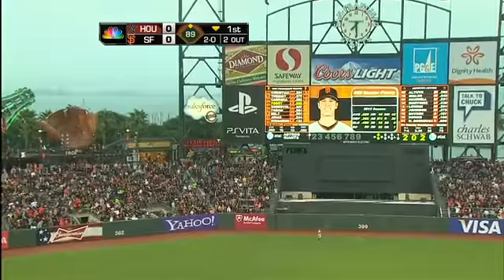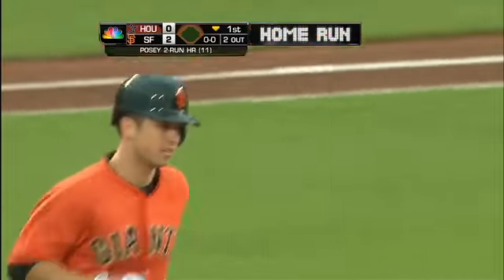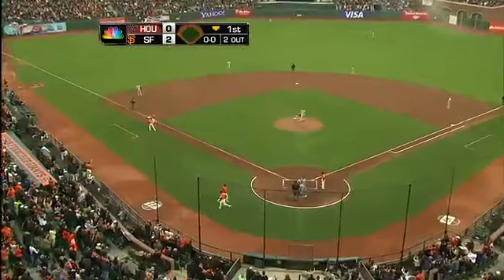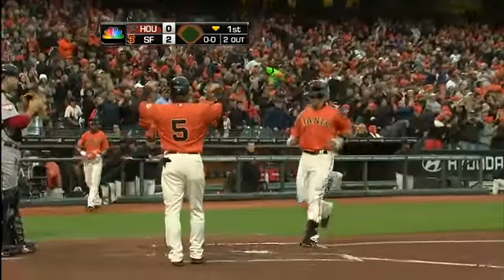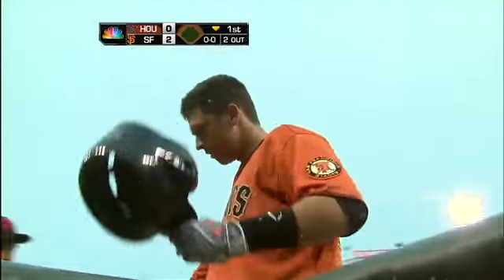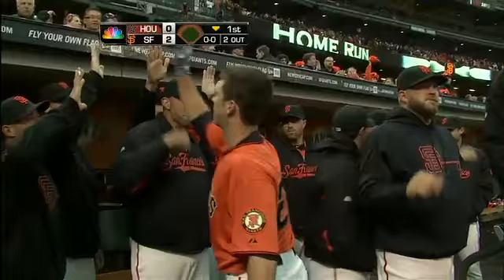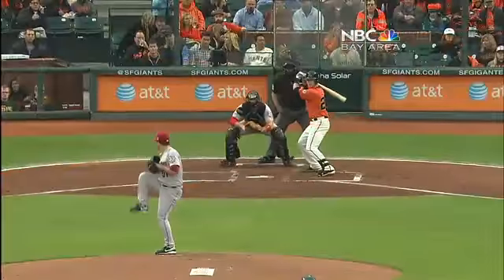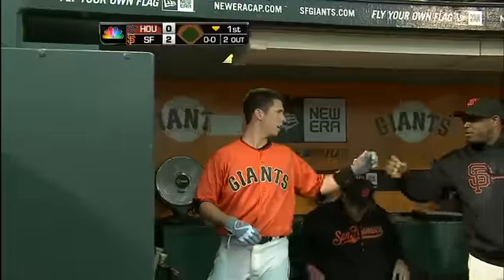2012/07/13 Posey's two-run homer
HOU@SF: Posey drills a two-run shot to center